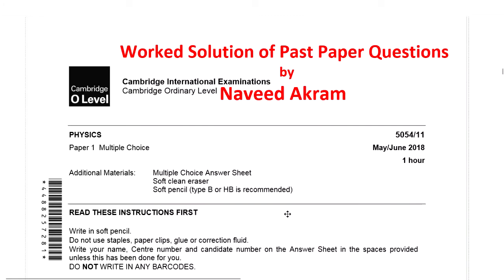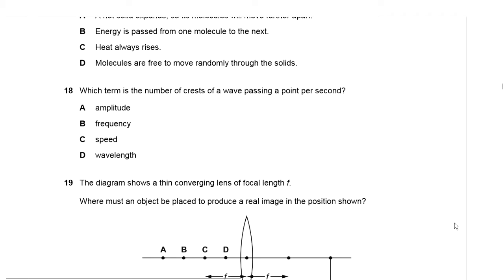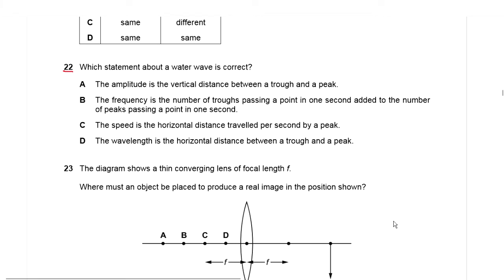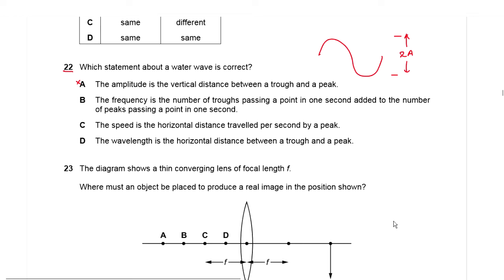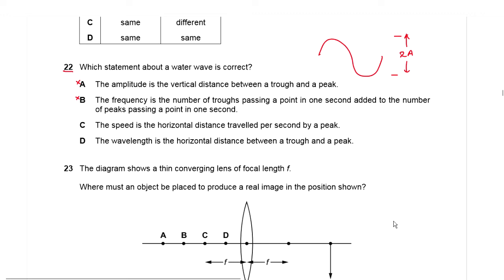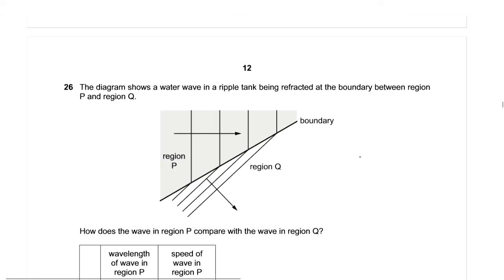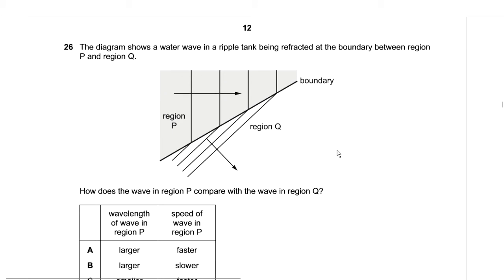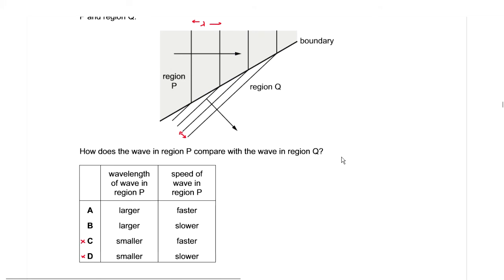Waves | Worked Solution of Past Paper Questions 2017-2018 | O level Physics 5054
This video contains solution and explanation of CAIE topical questions 5054/11/O/N/18/Q18, 5054/12/O/N/18/Q22, 5054/12/M/J/17/Q26, 5054/12/M/J/17/Q27, 5054/11/O/N/17/Q18 and 5054/12/O/N/17/Q19 taken from paper 1 of Cambridge international examinations.